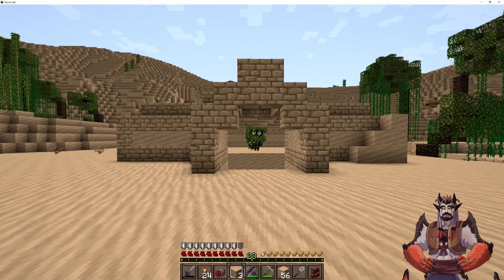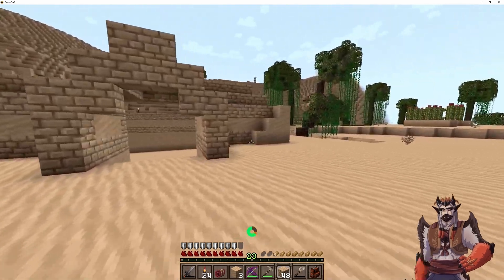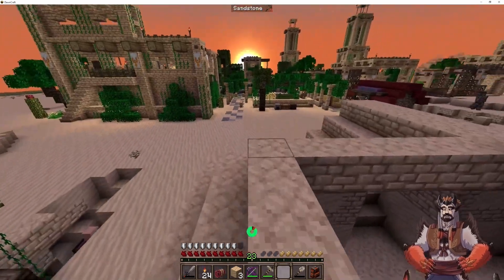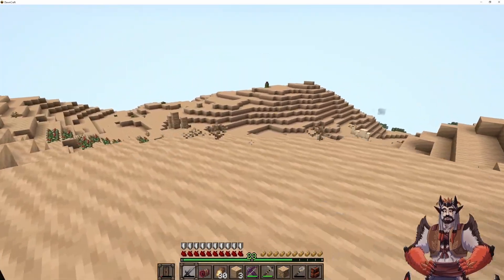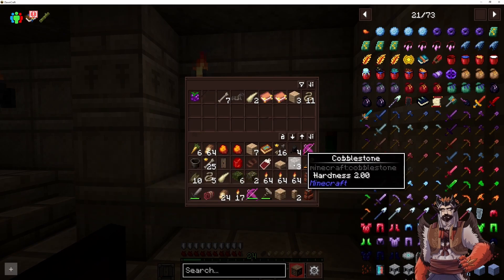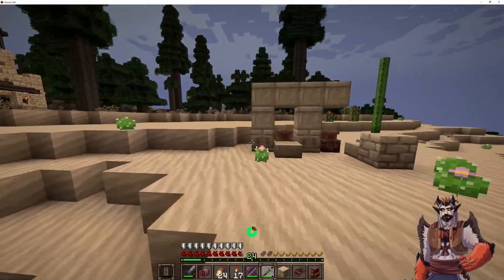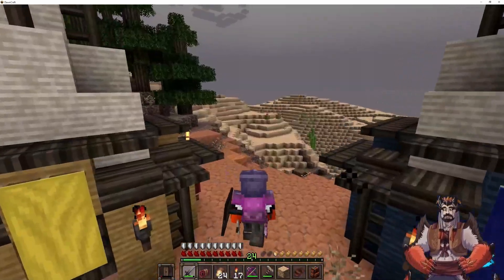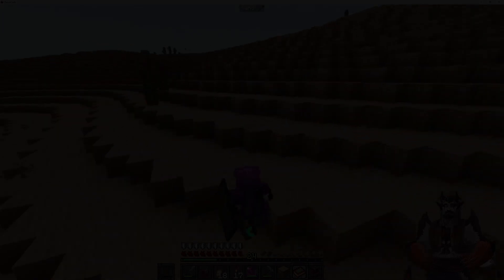HardCore Minecraft DawnCraft Take3 Day10 Part 1/2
I was going to do a speed up on both dig and build, but when I was editing the dig one it started messing with my head so I just removed it. Also this one was a bit long so I had to cut it in 2 parts. This Part is just building and digging so it's just chill.

AD Epic Code - AKEADA
•Lore/Story - @Proatharian